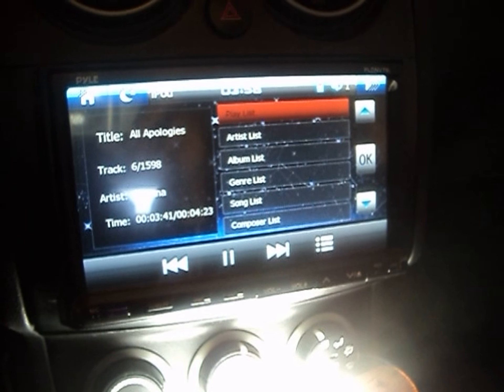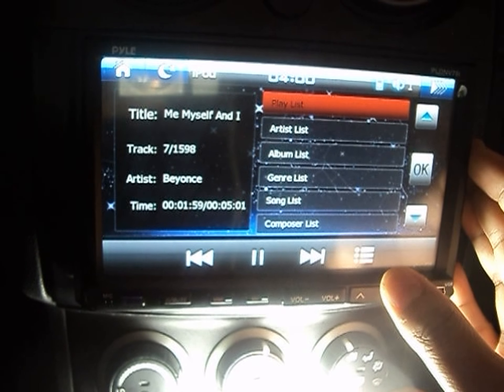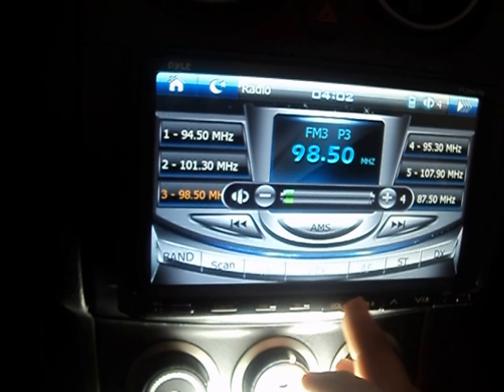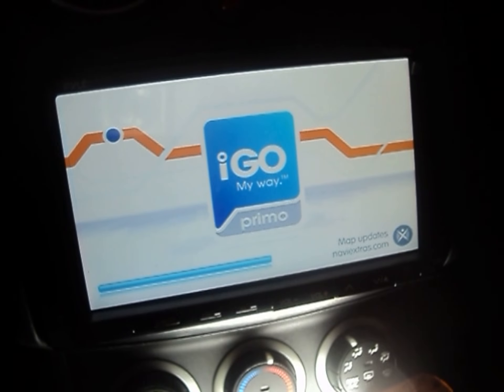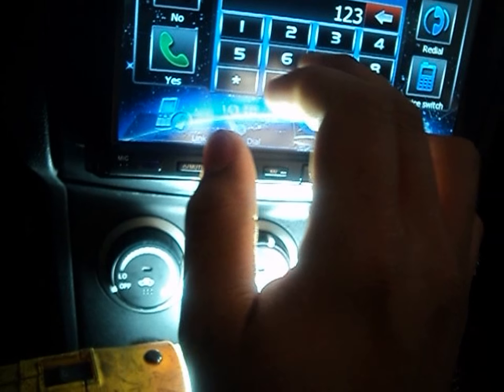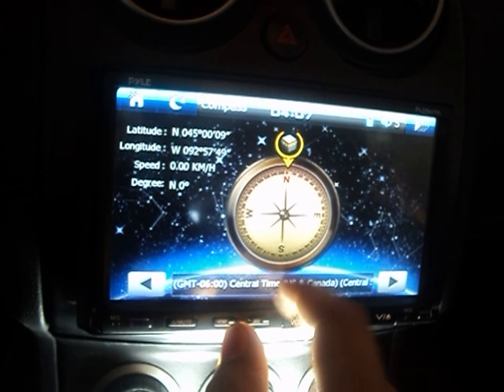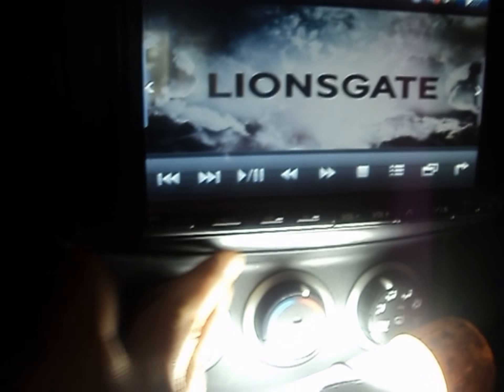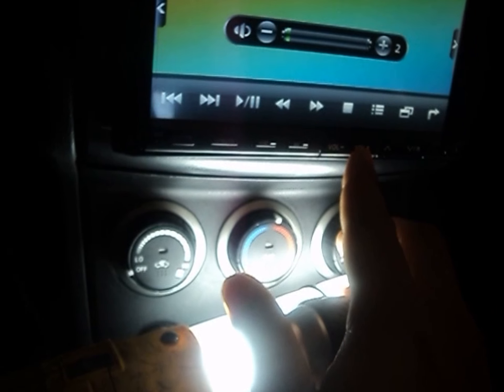Pyle double din Radio, GPS,Bluetooth, ipod, TV, DVD, - Nissan Rogue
They are currently working on a download tool that we can offer on the
additional information. If your card has been completely reformatted then
mail it into our service center and we can perform the update for you at our
Brooklyn NY Facility.

Sound Around Service Center
1600 63rd Street